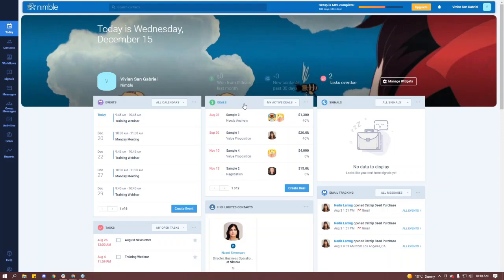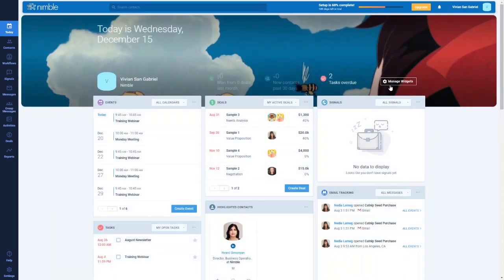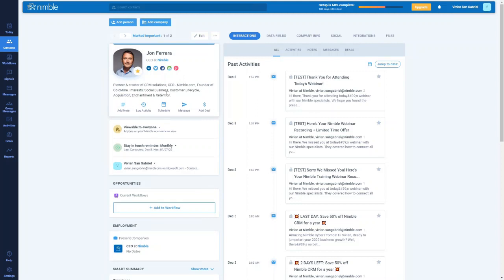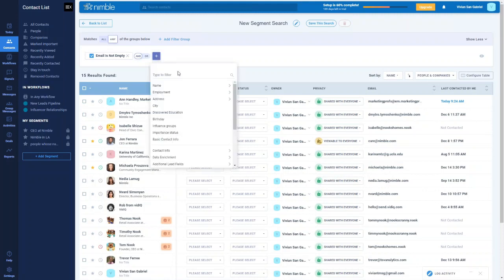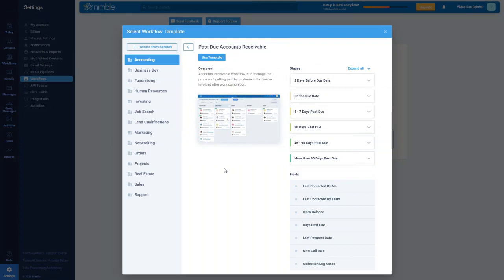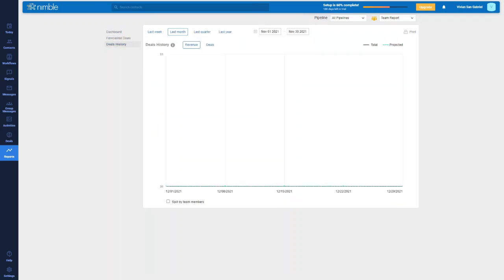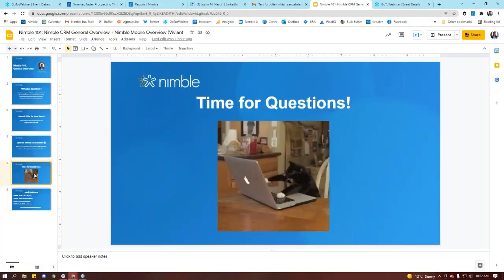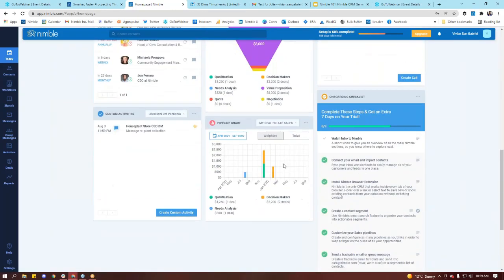Nimble 101: General Overview (Dec 15, 2021)